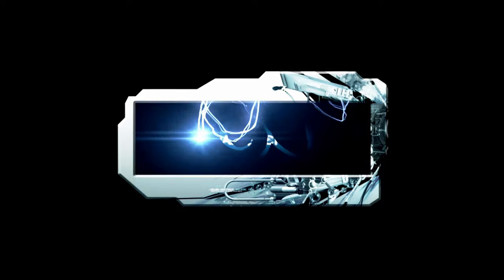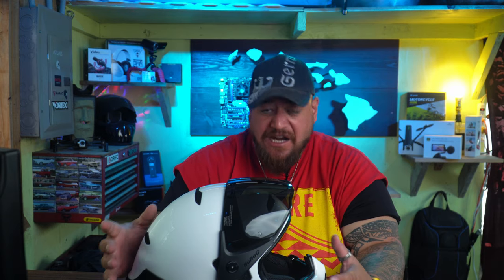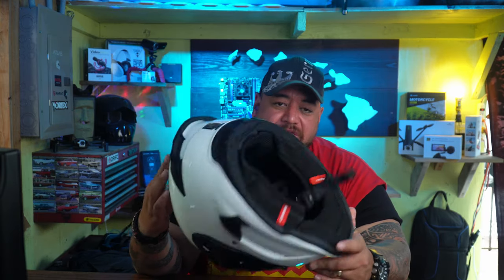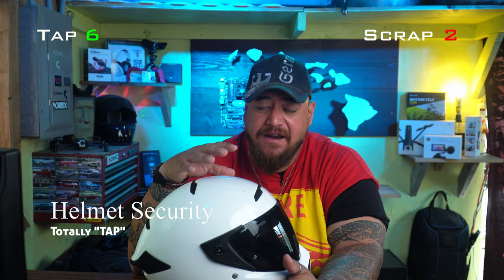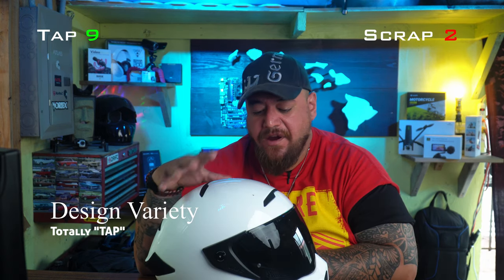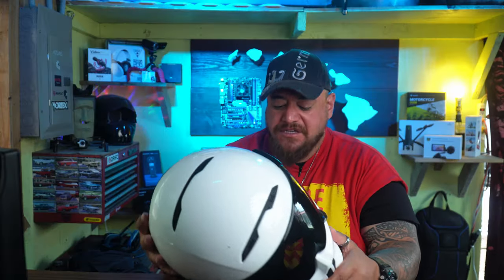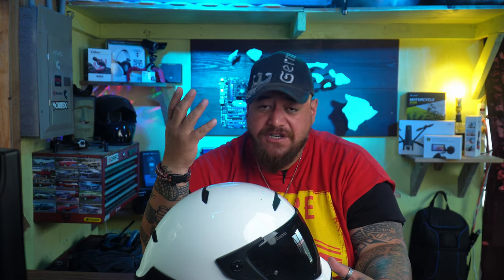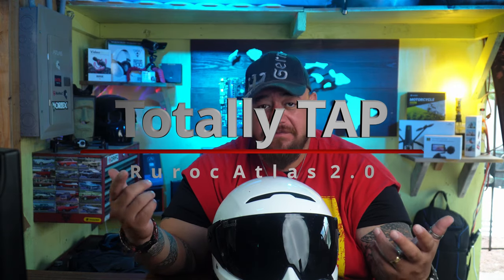Ruroc Atlas 2 0 - Tap or Scrap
Ruroc Atlas 2 0 - Tap or Scrap. Is this helmet Tap or total Scrap. Find out here what i think of this helmet.

My Setup used in this Video :

Insta 360 one R
External Monitor
Video Editing Software
Light Stand
Camera Cage

PRIVACY POLICY and FULL DISCLOSURE:
808-Stat3 is a participant in the Amazon Services LLC Associates Program, an affiliate advertising program designed to provide a means for sites to earn advertising fees  by advertising and linking to amazon.com